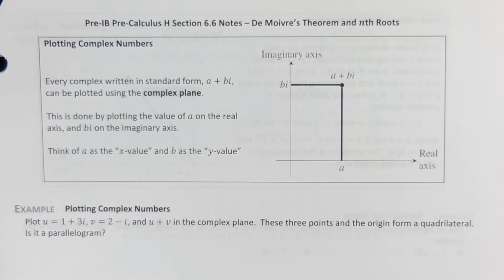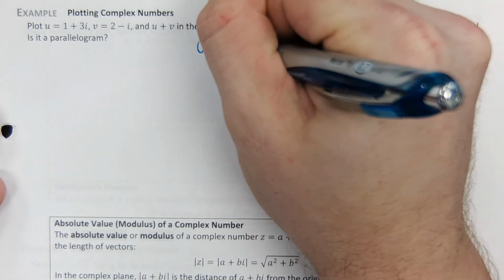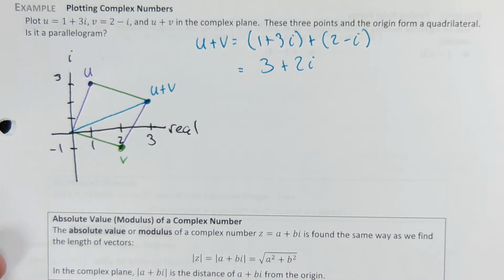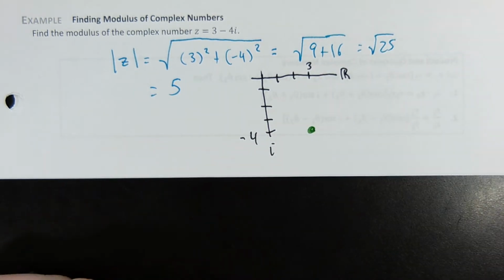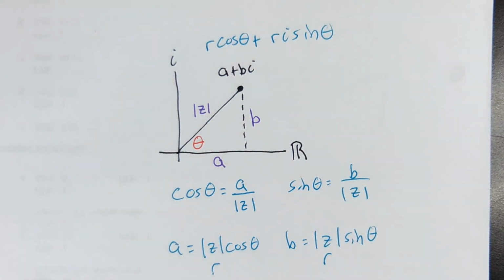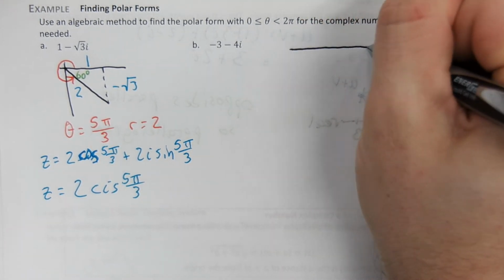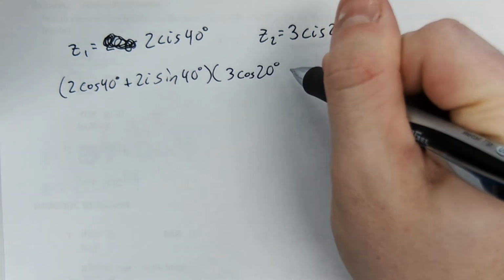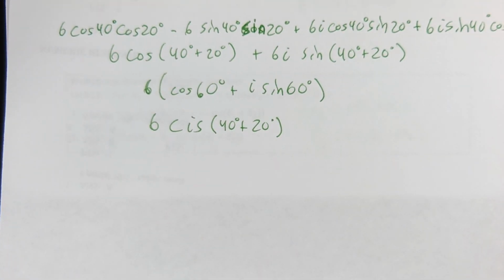Section 6.6 Part A Notes - DeMoivre's Theorem and Nth Roots